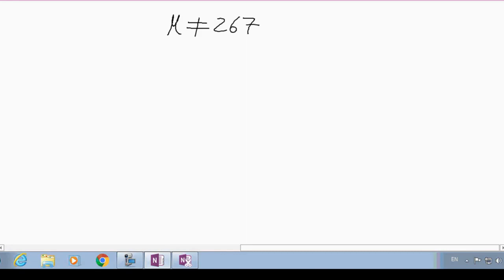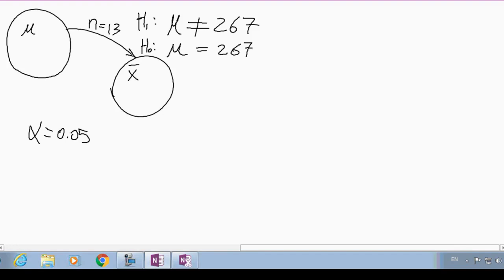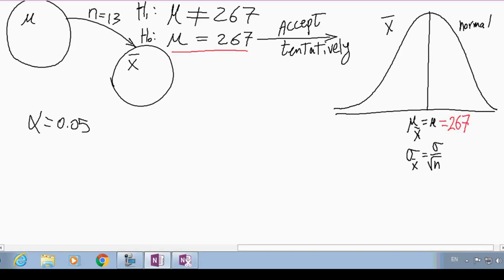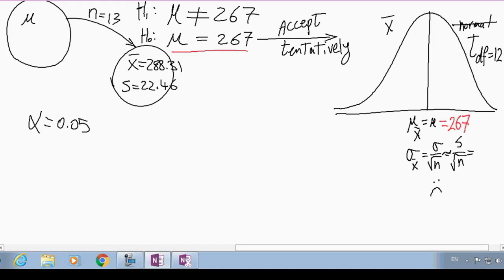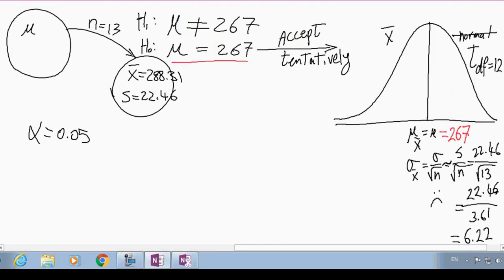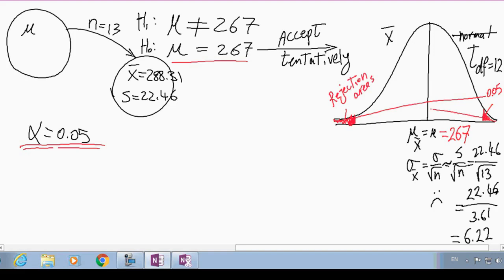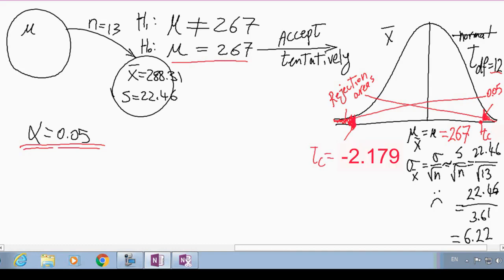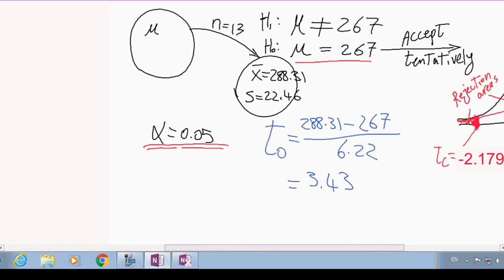Two Tailed Test of Hypothesis about Population Mean Book store Example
Two Tailed Test of Hypothesis about Population Mean
Book store Example